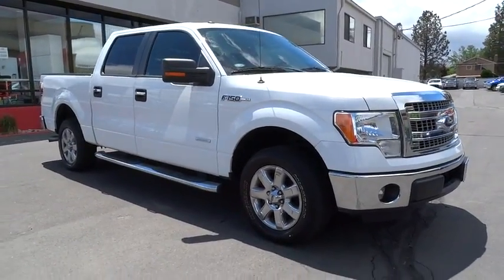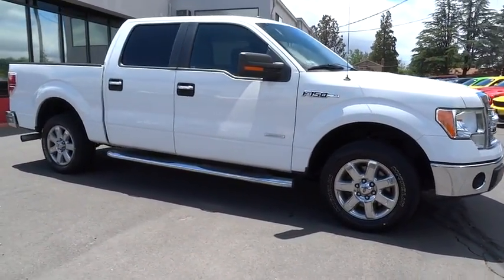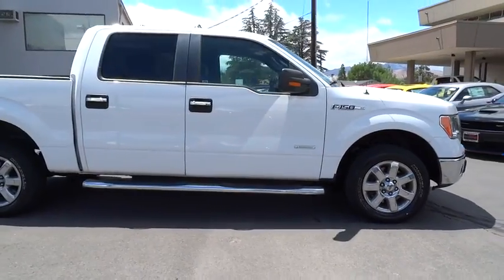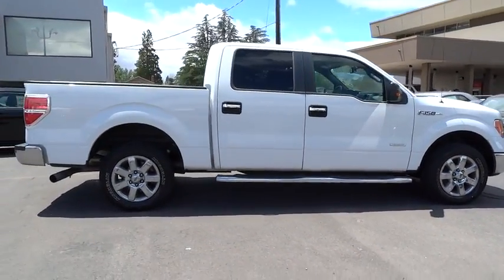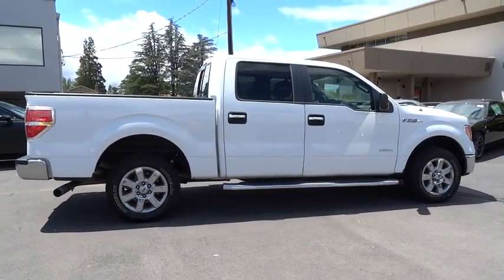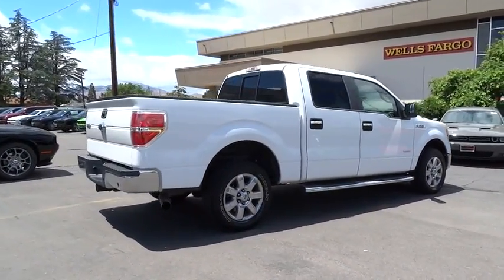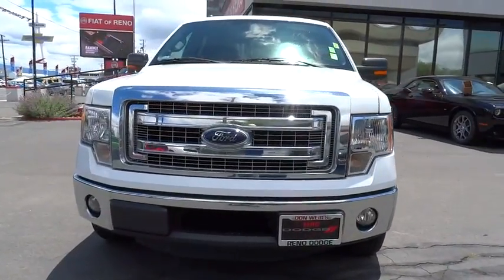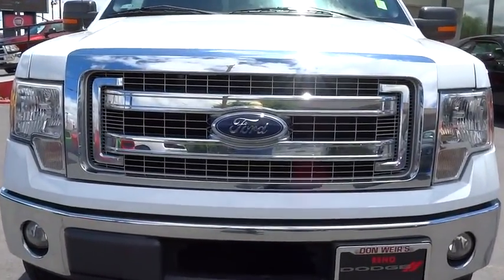2013 Ford F-150 Carson City, Dayton, Reno, Lake Tahoe, Carson valley, Northern Nevada, NV P7144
Reno Dodge
700 Kietzke Ln